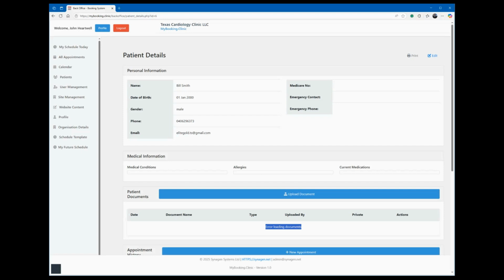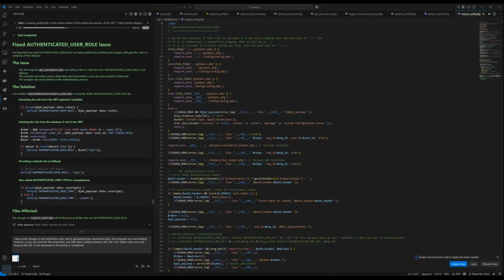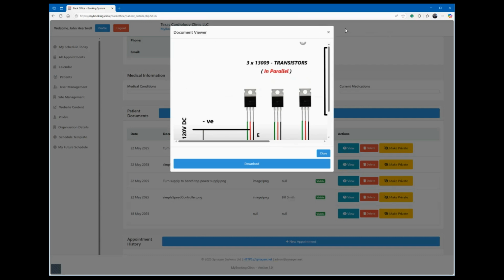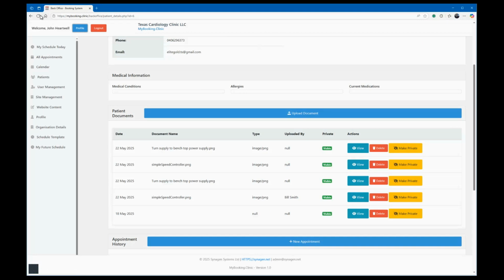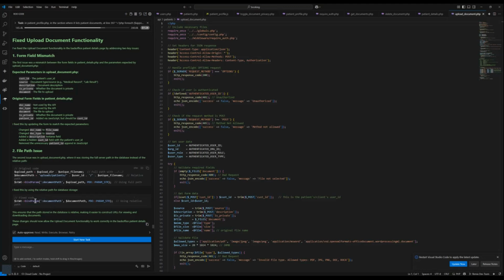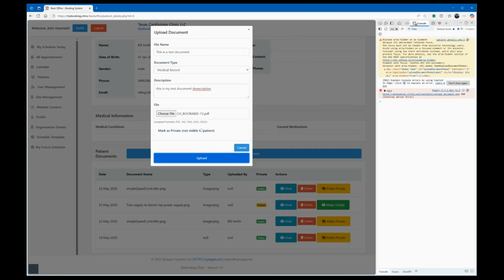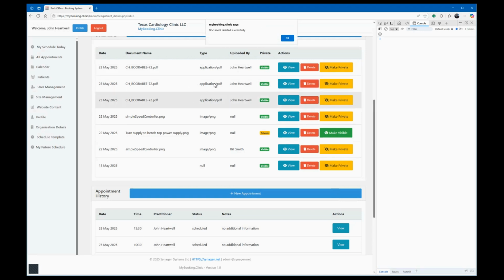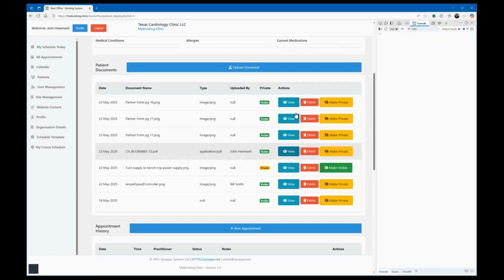MVP is GO! My Journey to creating a business App with AI tools. Part 12 - Uploading Documents Part 2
In this series of videos, I document the processes and tools I am using to build a new business application from the ground up.

The MVP (minimum viable product) is ready. All bugs fixed and fully functional.

Ready for beta testers and early adopters.

In this video I finish off fixing the document uploading and management functionality in the front end and backoffice.